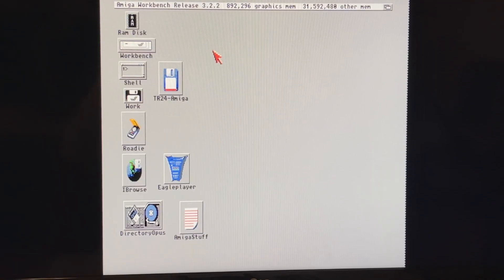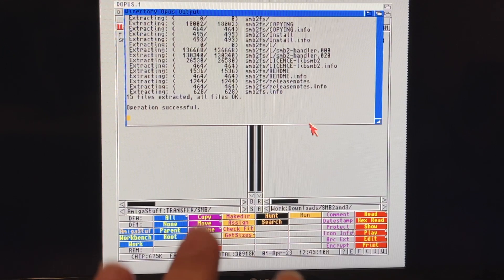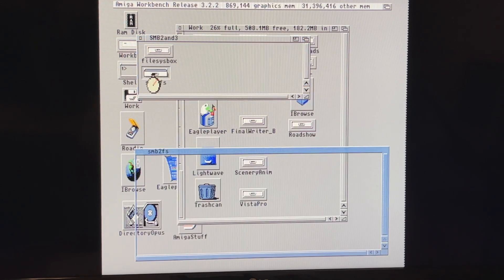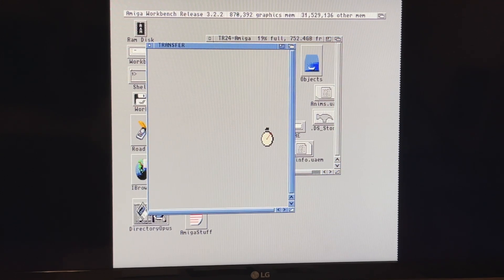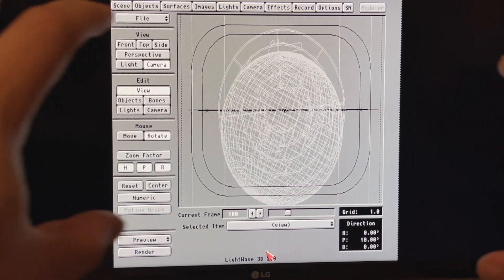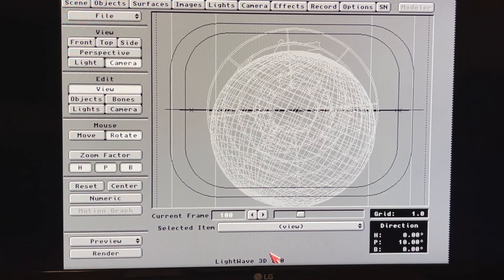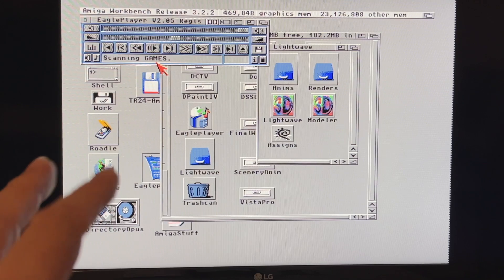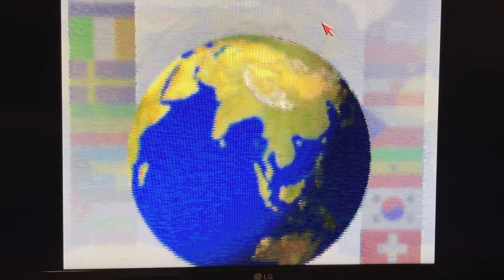Amiga Network UPDATES! SMB2/3!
Amiga Networking Has Some Updates!